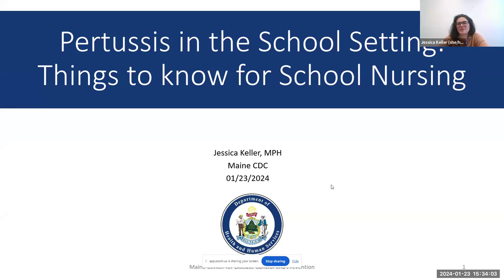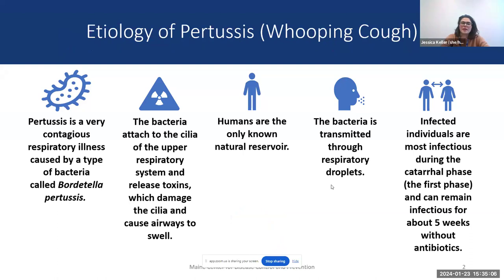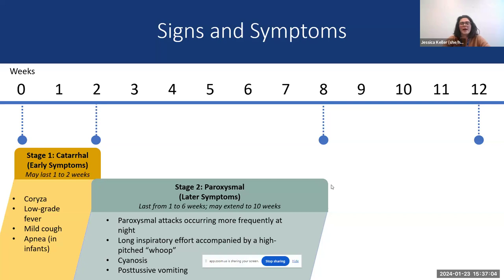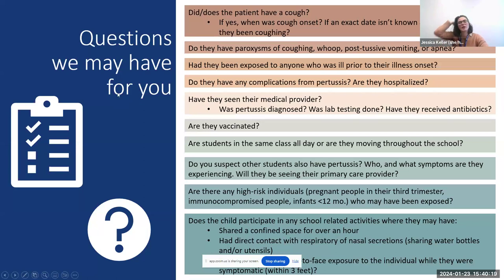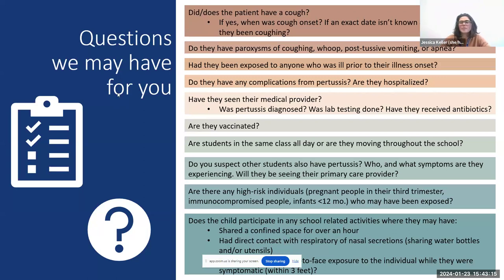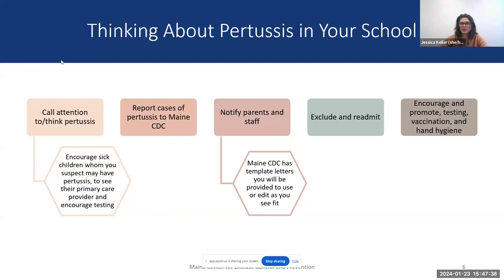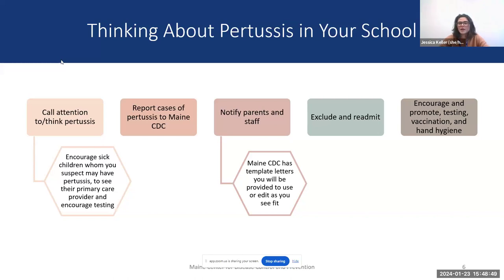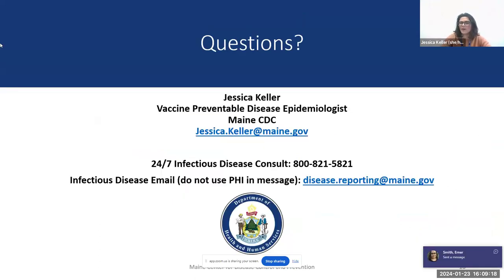Pertussis in the School Setting - What to Know for School Nursing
In this one-hour session, we will hear from Maine CDC Infectious Disease Epidemiology on the etiology of pertussis, signs and symptoms, defining outbreaks, and the role of the school nurses.